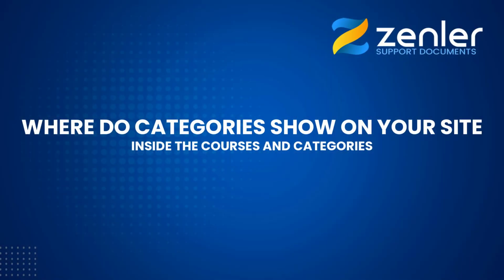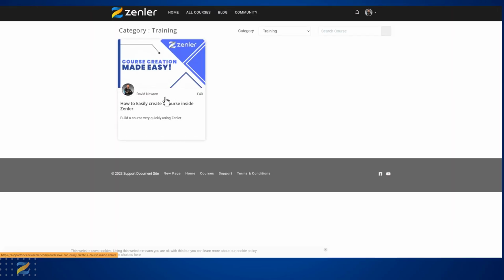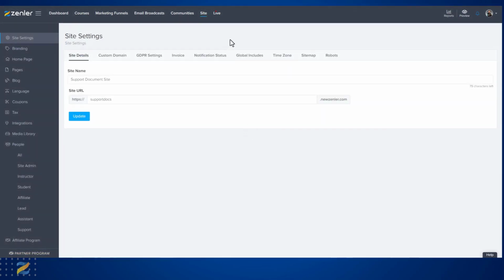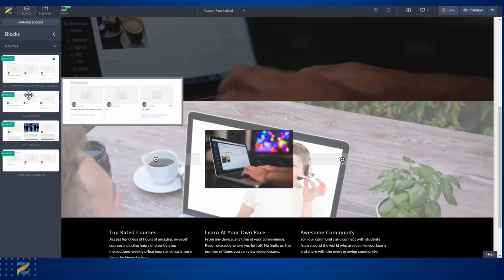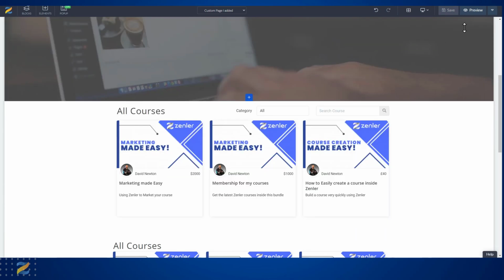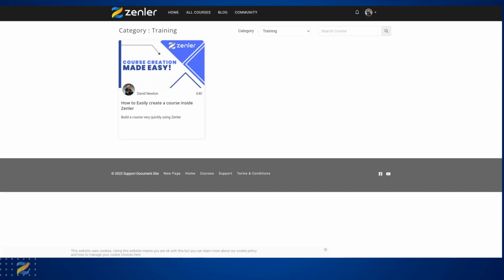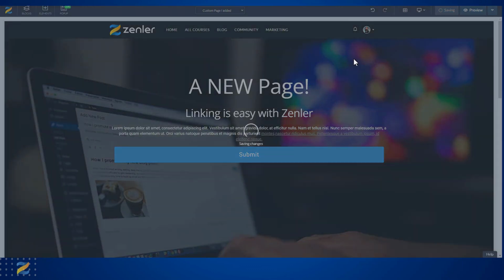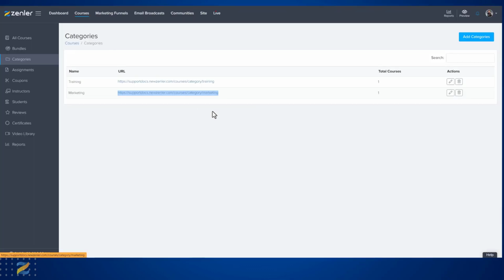👉 Courses - Categories - Where Do Categories Show on Your Site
🚀 The video explains how to display categories on your website using Zenler.

It shows two methods: adding category URLs as links in the menu and using dynamic blocks to show categories and their content. Easy navigation between categories is demonstrated.  🚀